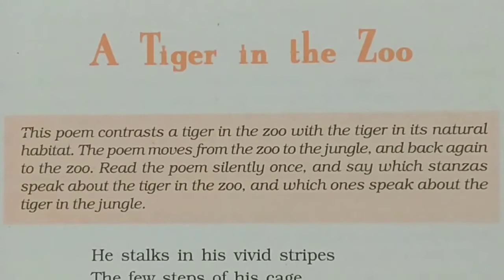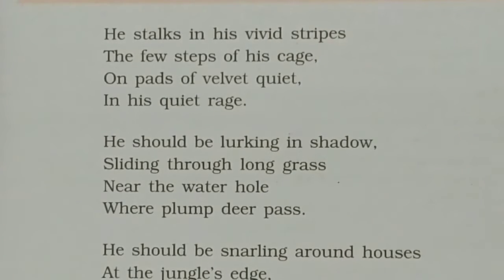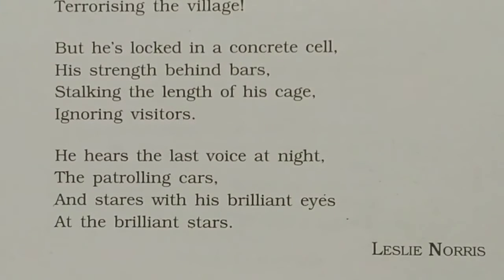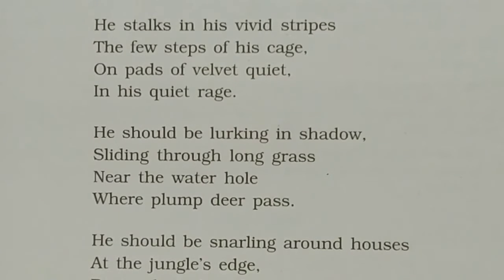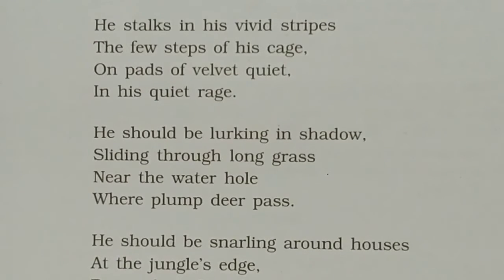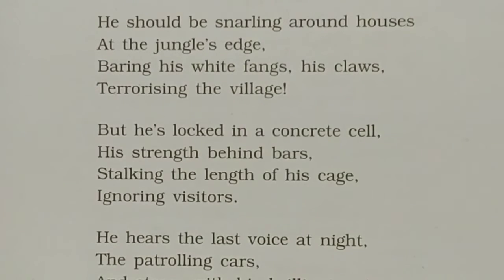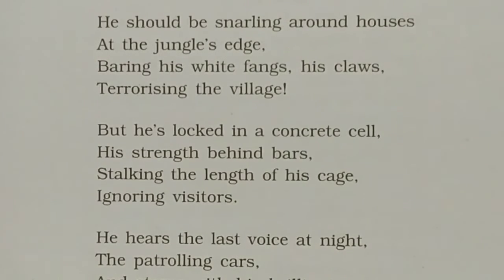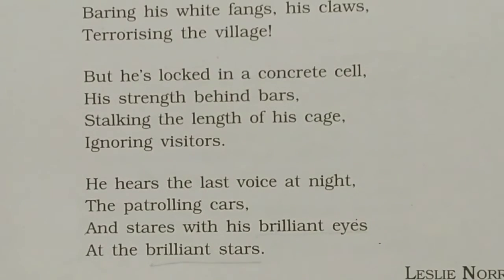Class-10th, Poetry-3,A Tiger in the Zoo. Explanation